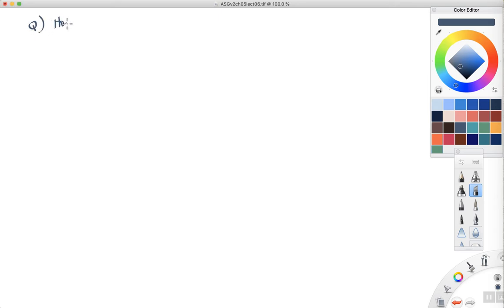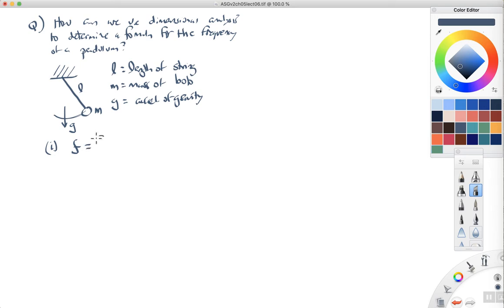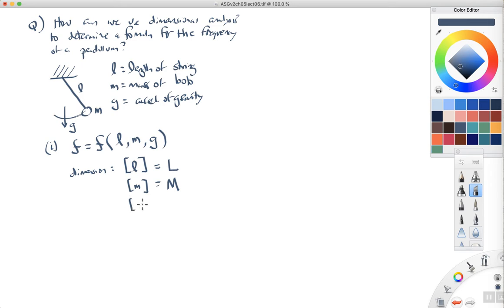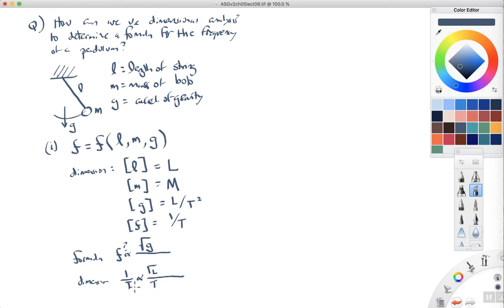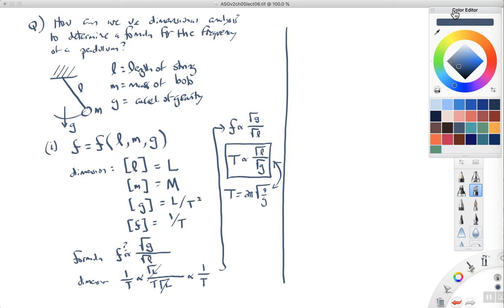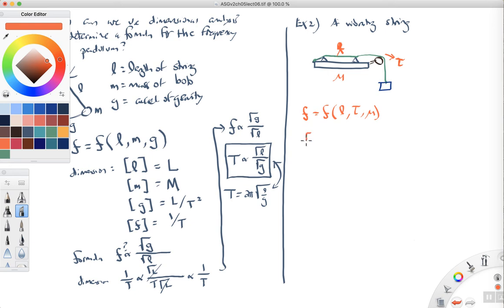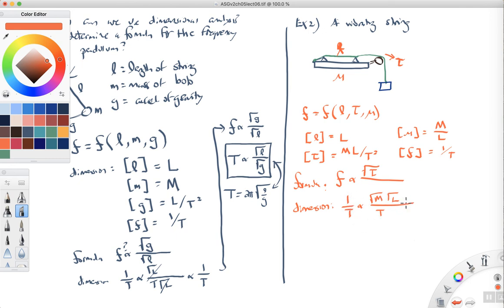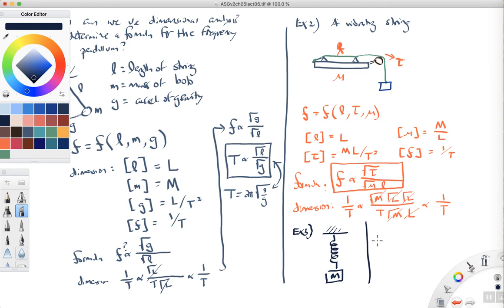Pendulum motion and harmony (ASGv2Ch05Lect06)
Here are two examples of how to use the technique of dimensional analysis to figure out how the frequency of vibration of a system depends on various quantities.